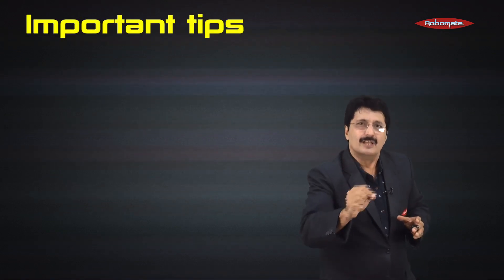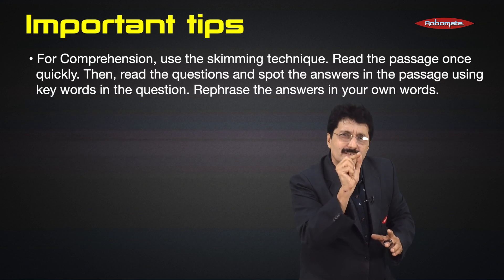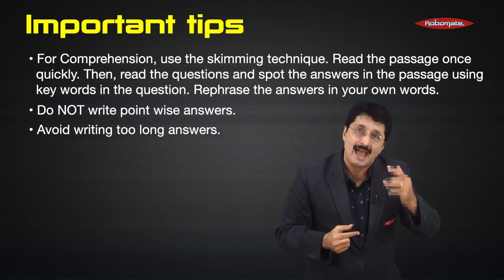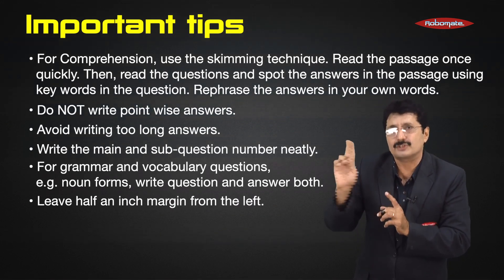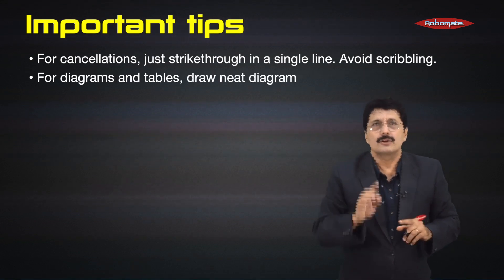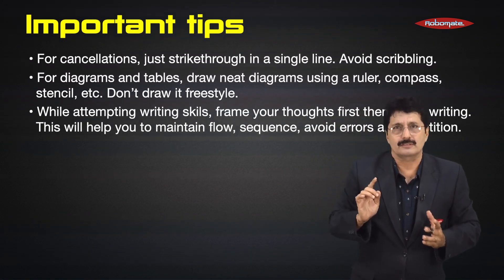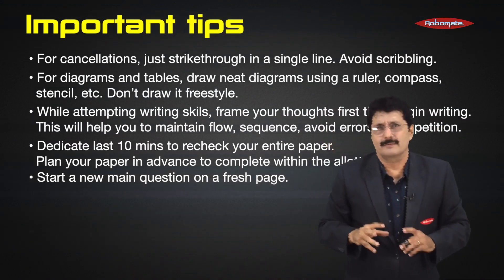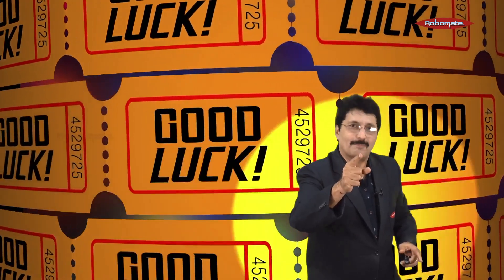Tips for English Paper | HSC Board exam 2020 | English Guidance Lecture HSC 2020 - Module 4